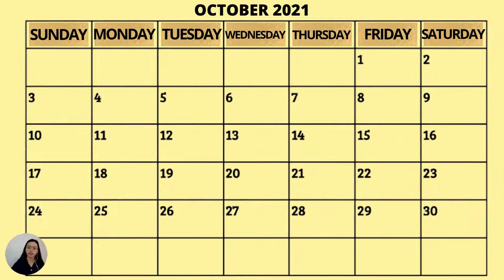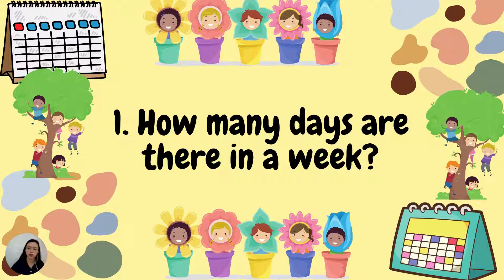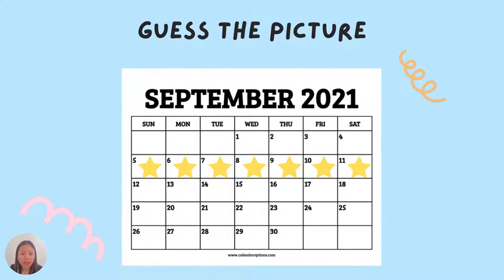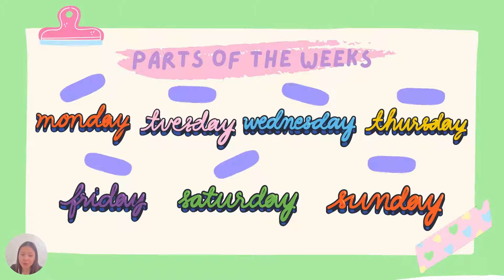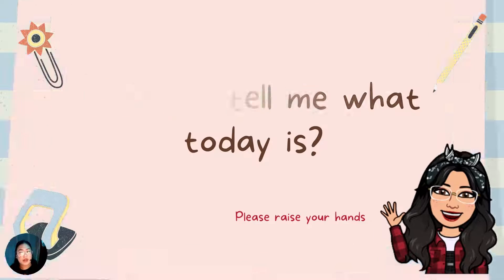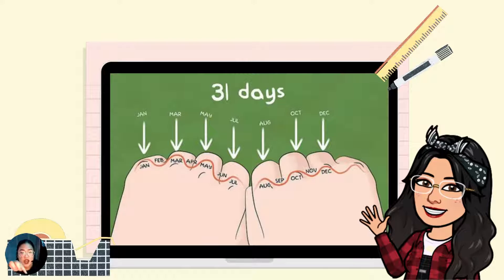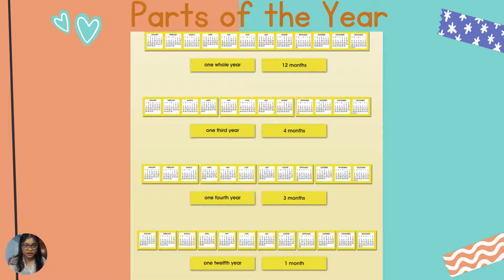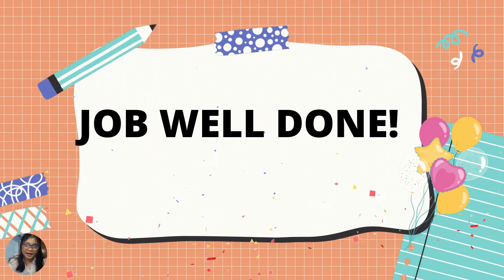Measures of Time (Math Demo) Group 2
Members:

Lim
Pantorilla
Tumampos
Ricablanca